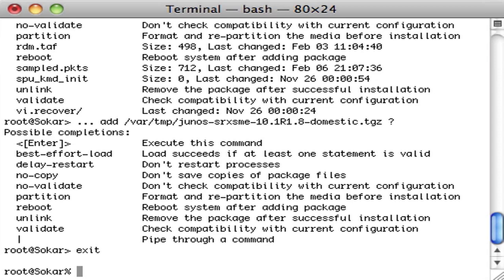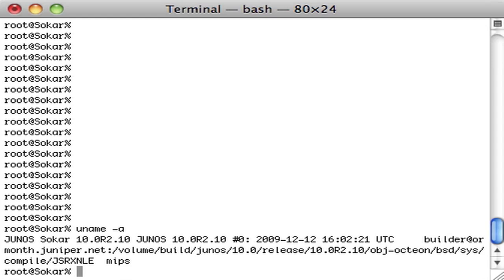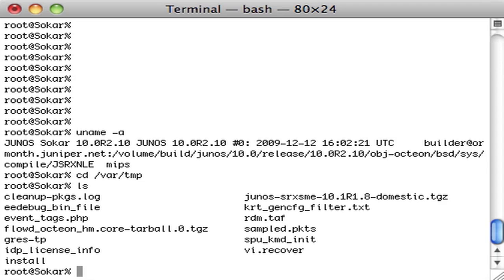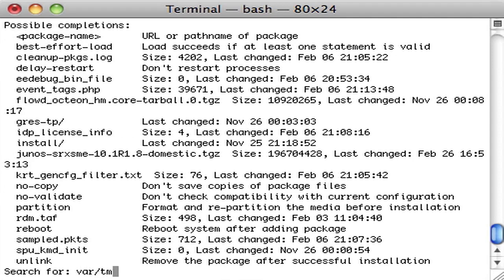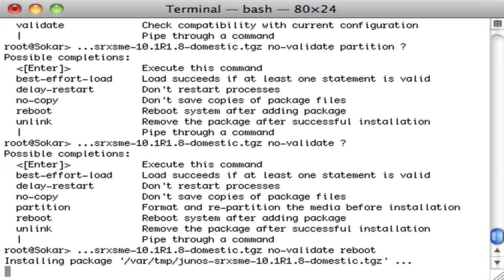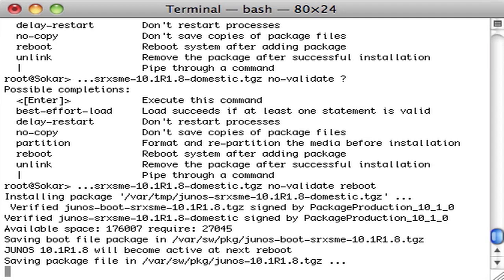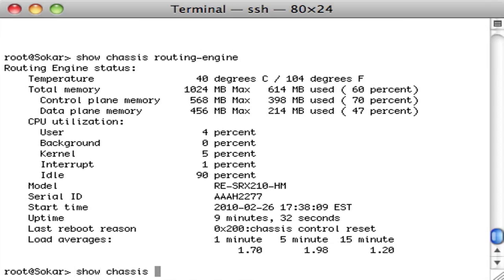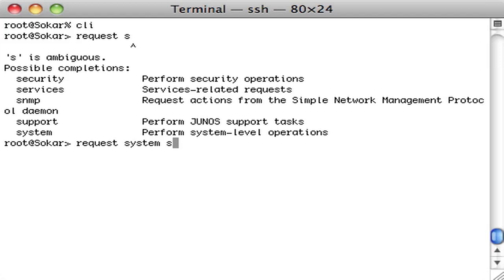SRX-210 Junos Upgrade and Backup